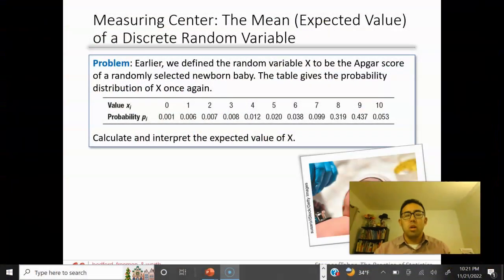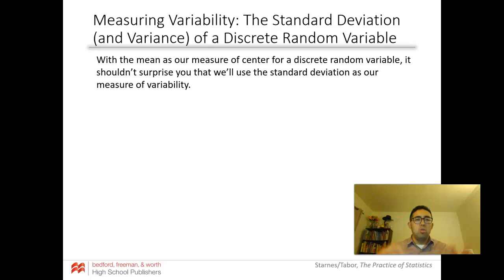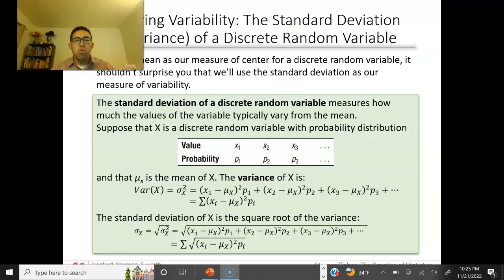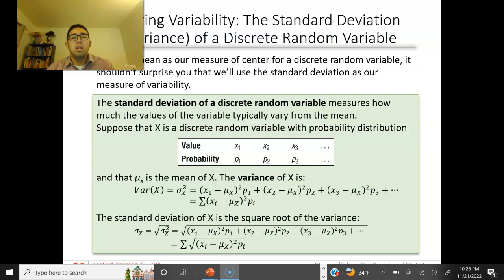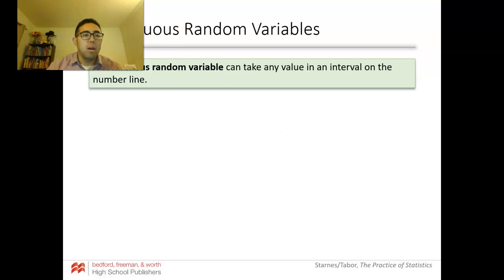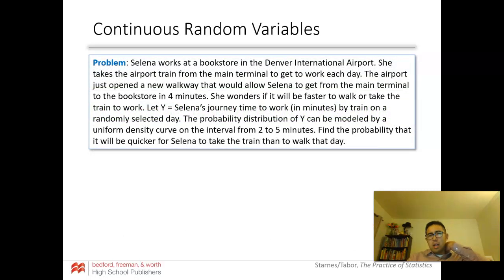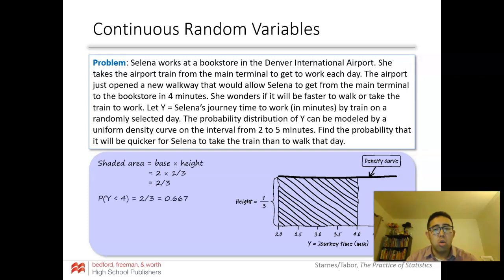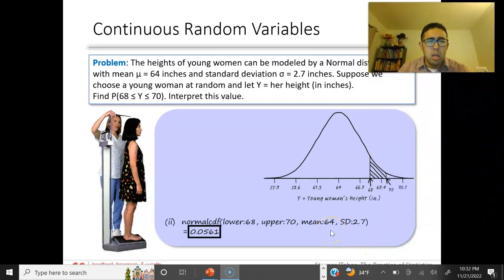Chapter 6 Random Variables Pt2